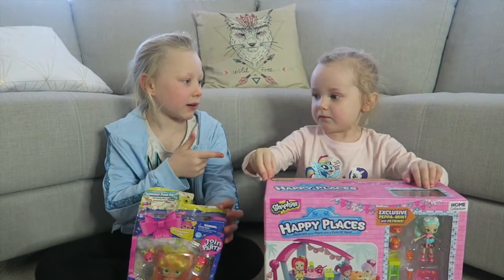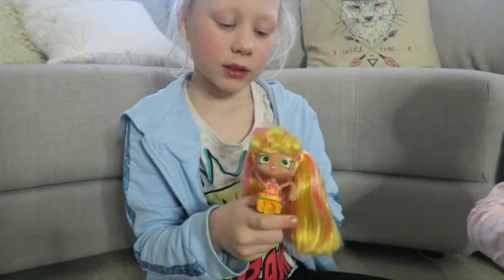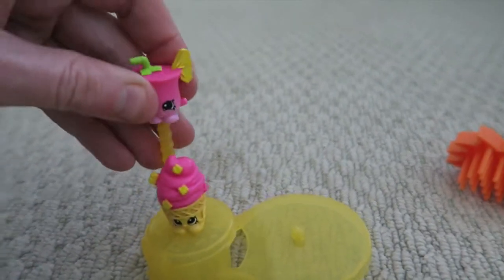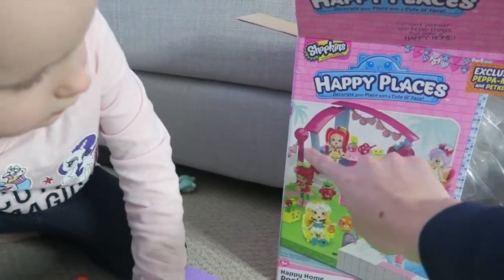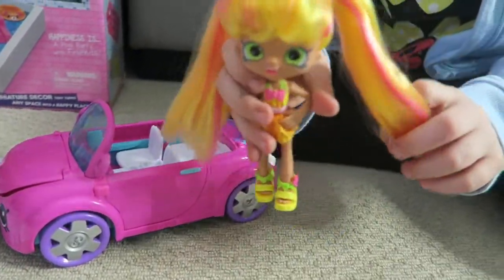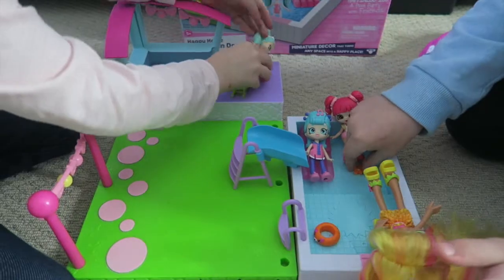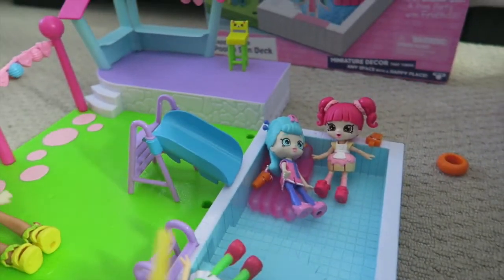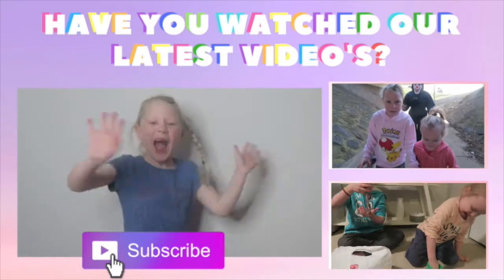Shopkins Season 7 Pool Party unboxing Shoppies + Petkins I Cassidy & Ruby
NEW Shopkins Pool Party unboxing pineapple Lily. Season 7, happy places home pool party set. So many cool exclusive collectables.

Camera :
Gx7 - Canon PowerShot.